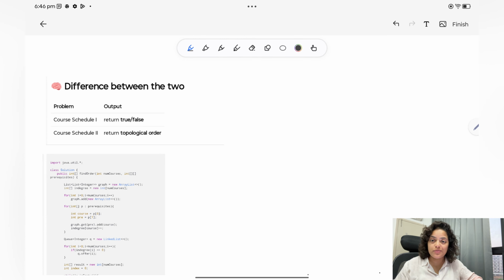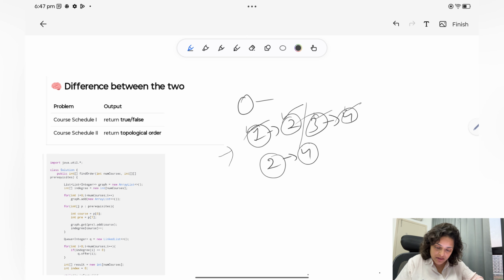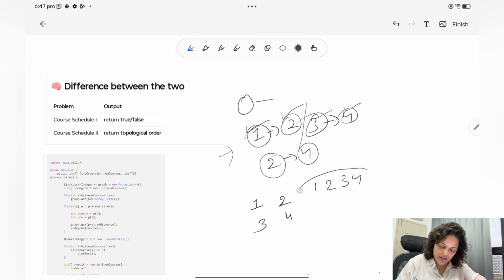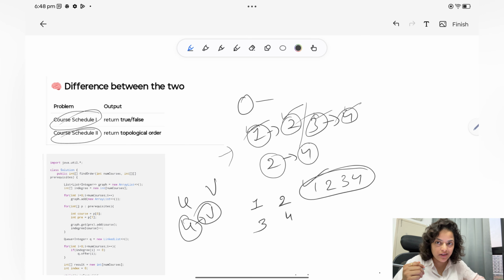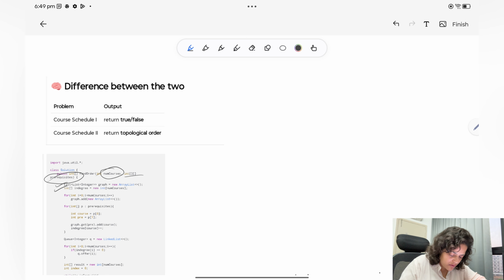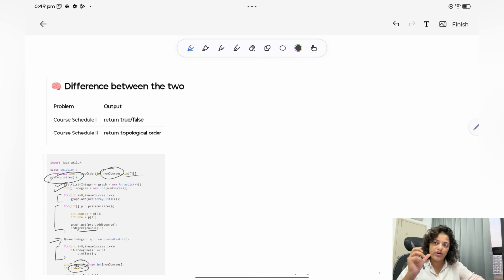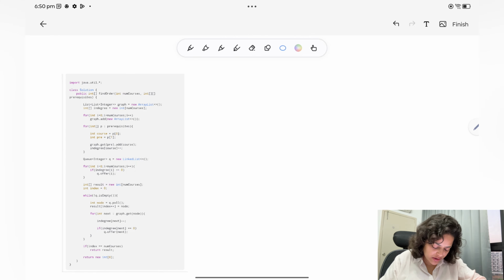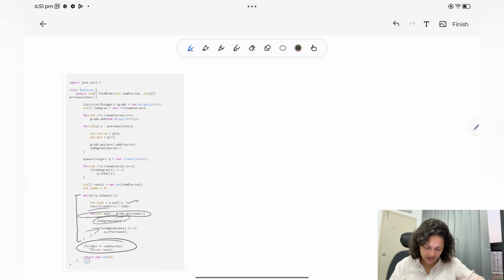G-20. Course Schedule (LeetCode 207 & 210) | Topological Sort Explained | Course Prerequisites